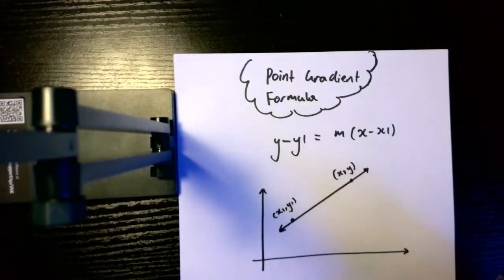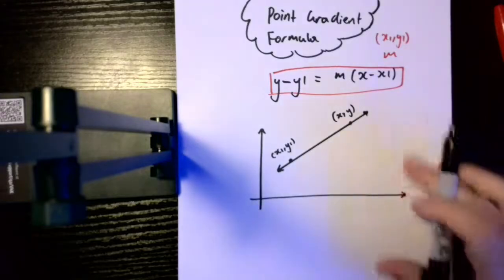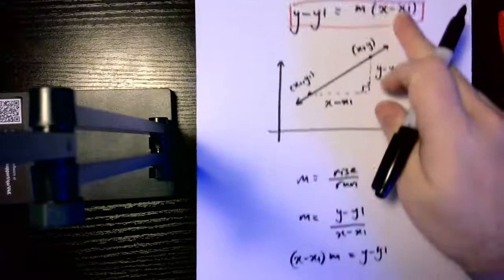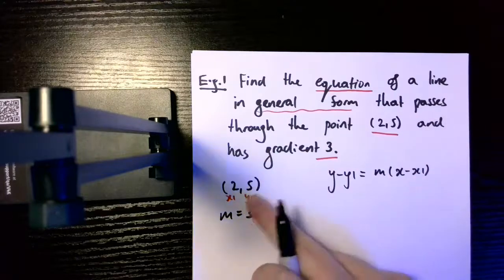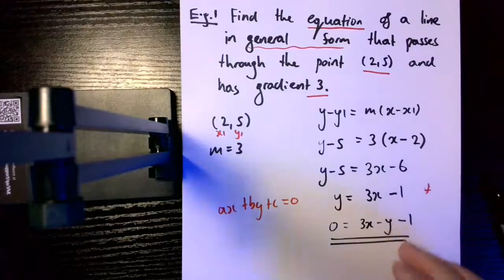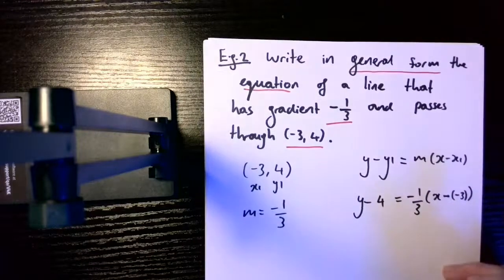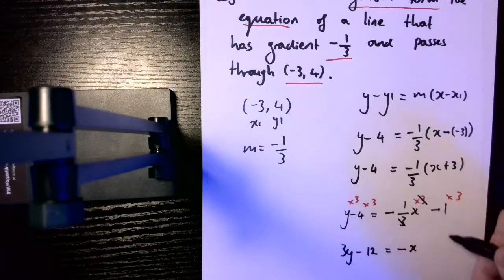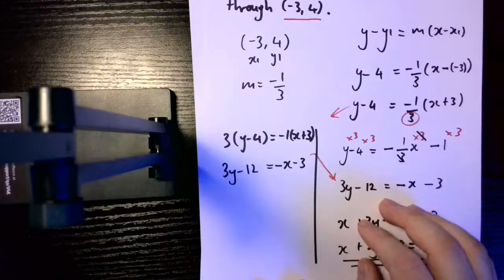Point Gradient Formula (1 of 2)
In this video I talk about finding the unique equation of a line given a point and a gradient. This is a very important skill for senior years when you approach the topic of calculus.